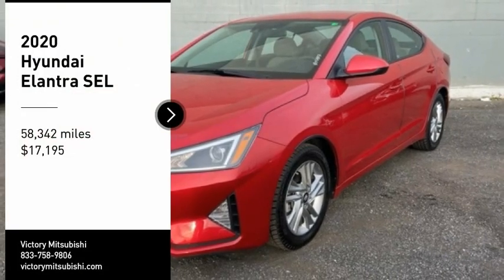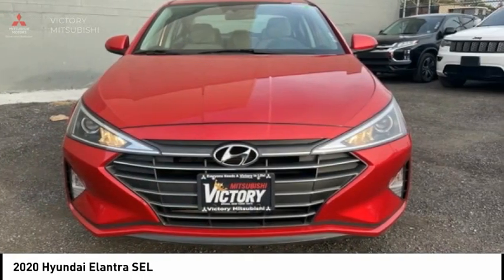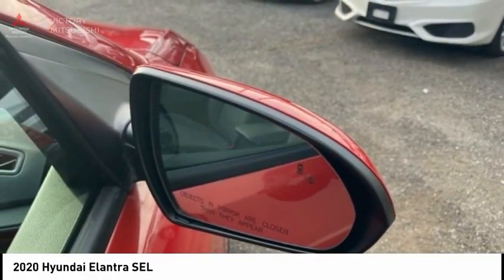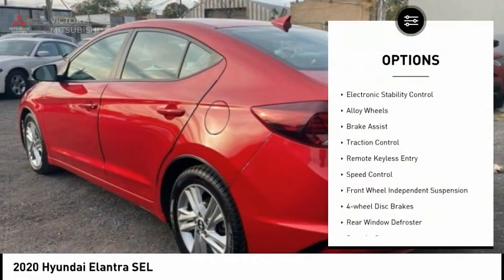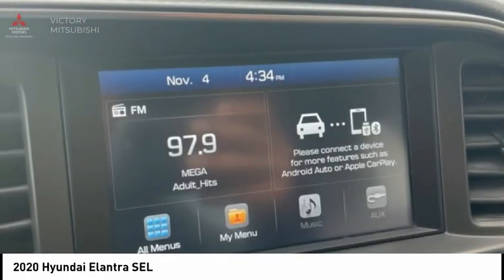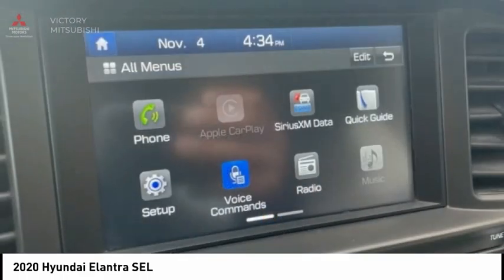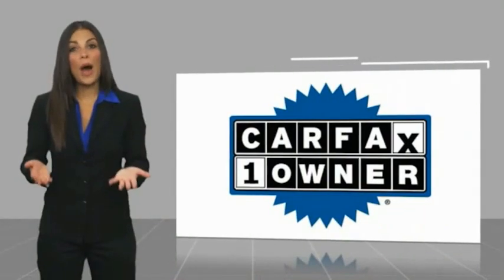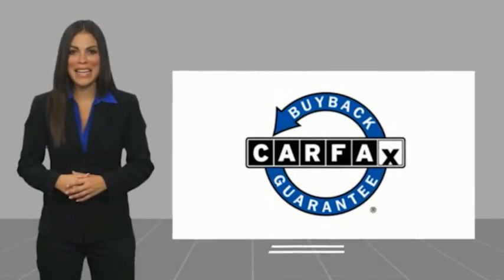2020 Hyundai Elantra Bronx NY 15597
2020 Hyundai Elantra SEL

Victory Mitsubishi
4070 Boston Road

Welcome to Victory Mitsubishi! We offer a combined inventory of 700 cars new and luxury used vehicles. All Used vehicles come with a quality assurance inspection, our New Vehicles have an unprecedented 10-year 100k mile warranty we also have vehicles car for any want or purpose. Come into test drive this car for any want or purpose. Come in to test drive this Hyundai Elantra SEL today! Priced below KBB Fair Purchase Price! *.brCARFAX One-Owner. Clean CARFAX.br2020 Hyundai Elantra SEL Calypso Red 4D Sedan Save yourself Time and Money - Fill out a credit application online at victorymitsubishi.com and get pre-APPROVED! Financing available for all types of credit with low monthly payment that will fit you budget. Down Payment low as $599. Same day delivery. View our entire inventory by visiting our virtual showroom at victorymitsubishi.com - Only 2 blocks away from Exit 13 off I-95 or Minutes from exit 7 on the Hutchinson Parkway. While we make every effort to ensure the data listed here is correct, there may be instances where the pricing, options or vehicle features may be listed incorrectly. Dealer cannot be held liable for data that is listed incorrectly. Visit Victory Mitsubishi online at victorymitsubishi.com to see more pictures of this vehicle or call us at today to schedule your test drive. please refer to dealers website for exact pricing and for any incentives that we may apply! Our address is 4070 Boston Road, Bronx, NY 10475.br*